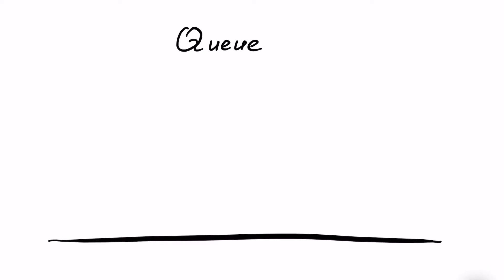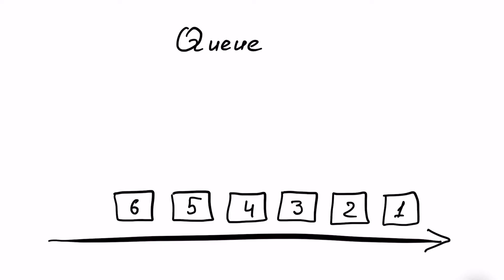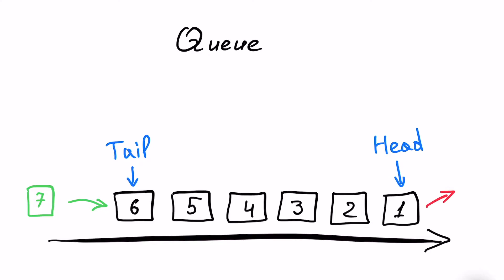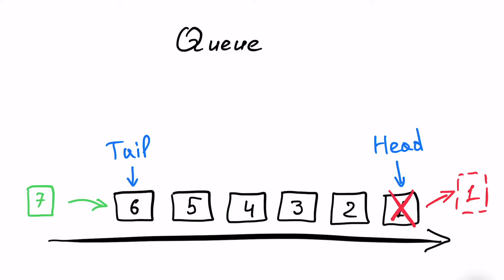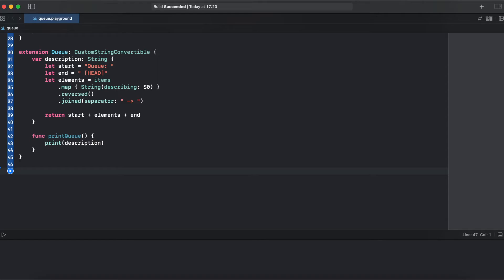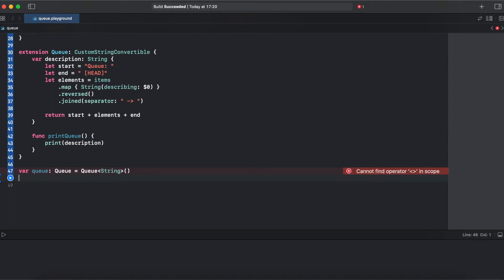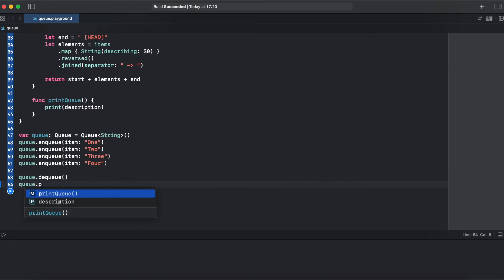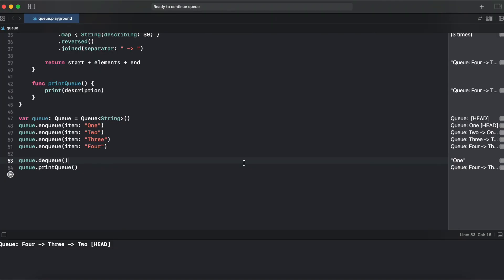Queue - data structures in Swift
In this video you will find out how to implement Queue data structure in Swift. Queue is an example of a FIFO implementation widely used in programming.